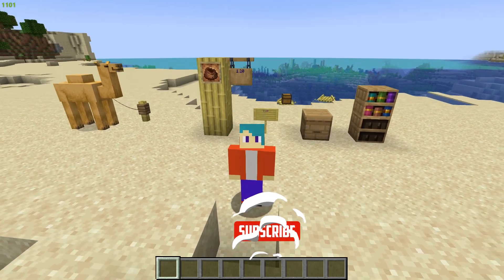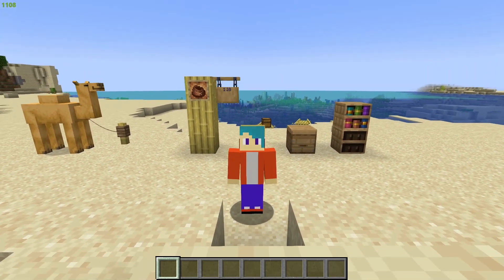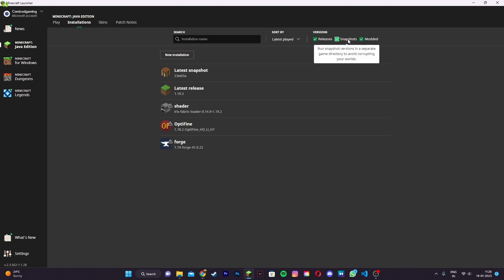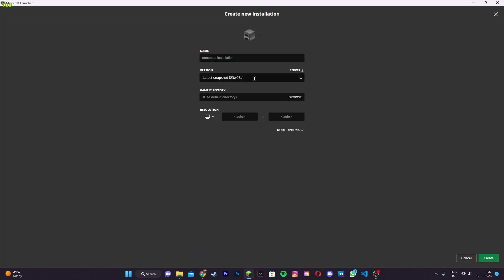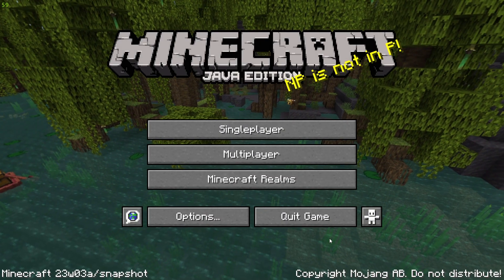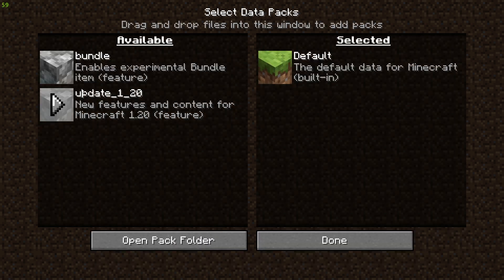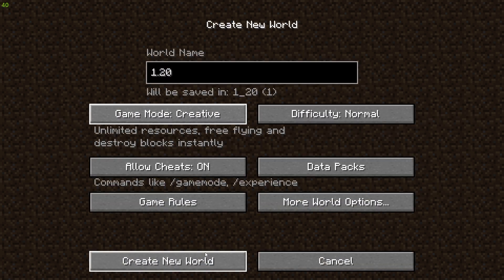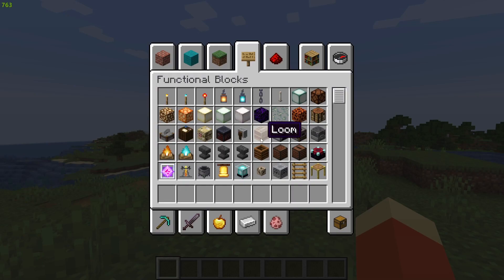How to get Minecraft 1.20 (Java Edition)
In this video, I will be showing you how to get Minecraft 1.20 for the Java Edition version of the game

Thumbnails:
Canva
Adobe Photoshop

Video Editor(PC):
 Sony Vegas PRO 18
Camtasia 2019

Video Editor (Mobile):
KineMaster PRO

Recording Software(PC)
Xbox Game Bar.
OBS Studio
Camtasia 2019